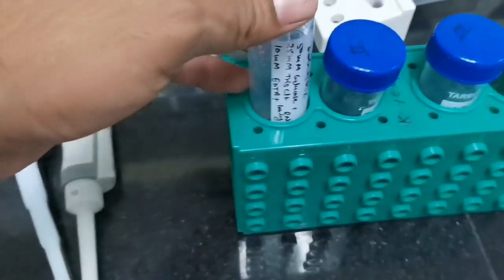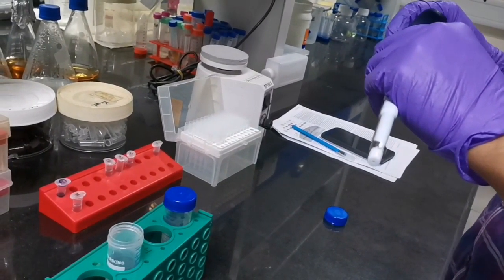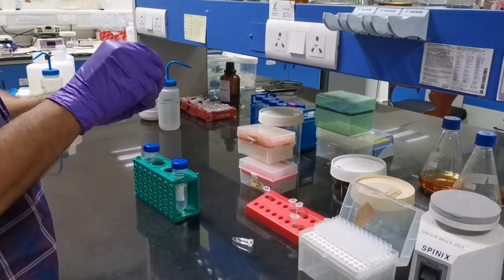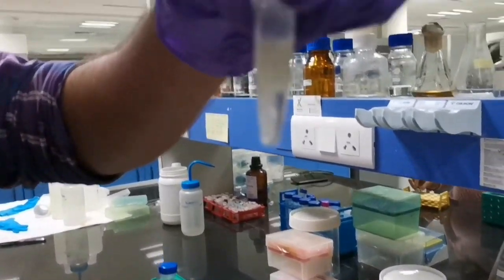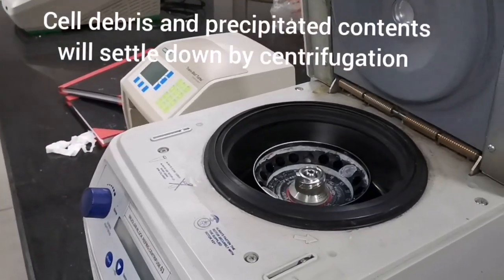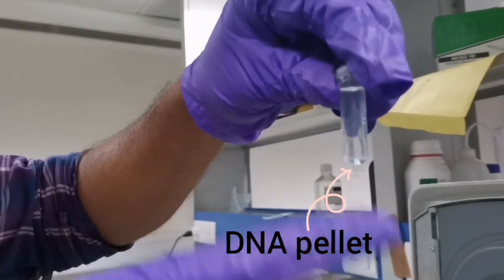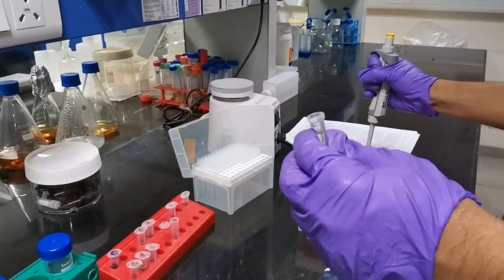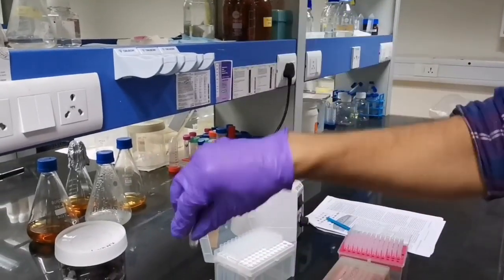Manual Plasmid Isolation | Alkaline Lysis Method Step-by-Step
In this video, we demonstrate the manual alkaline lysis method for plasmid DNA isolation — a time-tested, cost-effective alternative to commercial kits like Qiagen.

🧪 What’s Covered:

Cell harvesting

Alkaline lysis and neutralization steps

DNA precipitation using isopropanol

Final resuspension and tips for clean prep

📘 This method is ideal for students and researchers working in resource-limited settings or learning the fundamentals of molecular cloning workflows.

🔬 Applications:

Restriction digestion

Agarose gel analysis

Cloning and transformation

PCR and sequencing

💡 Tip: Watch till the end for troubleshooting tips and how to improve yield.

📚 More tutorials coming soon:

Restriction digestion

Gel extraction

Ligation and colony PCR